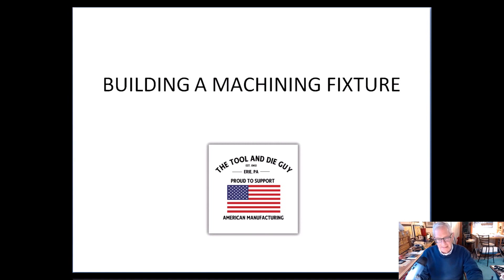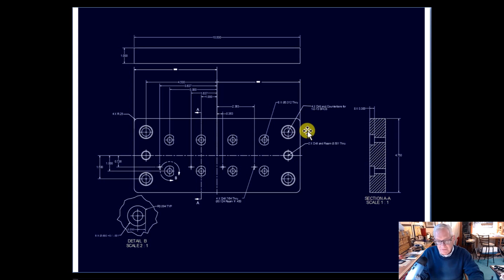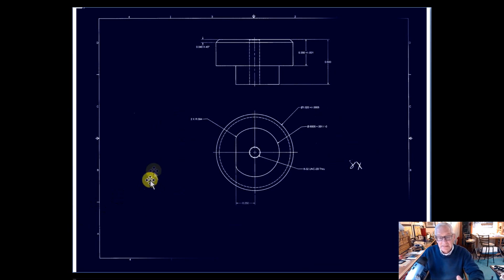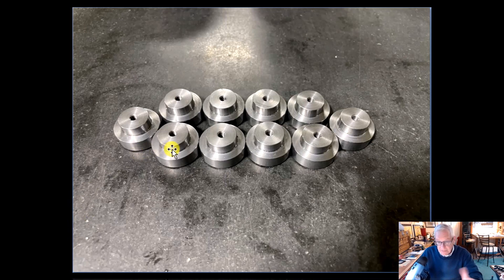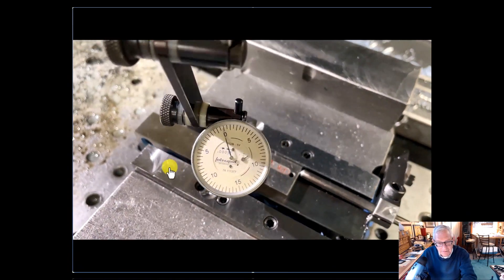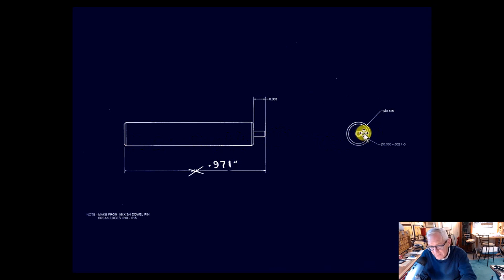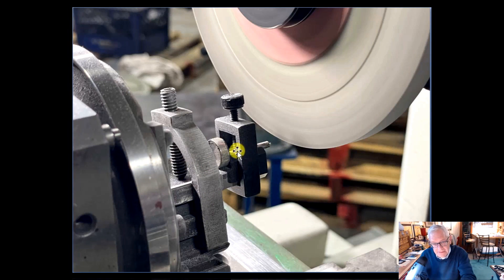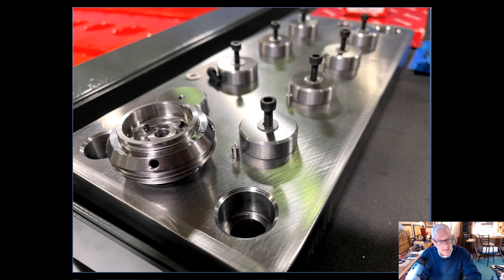HOW TO BUILD AND ASSEMBLE A MACHINING FIXTURE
There's a little bit of everything in this one, but you'll see how I encountered a few issues and solved them. Blueprints, milling, grinding and assembly. Hope you enjoy it.